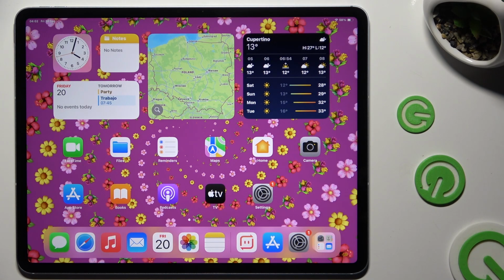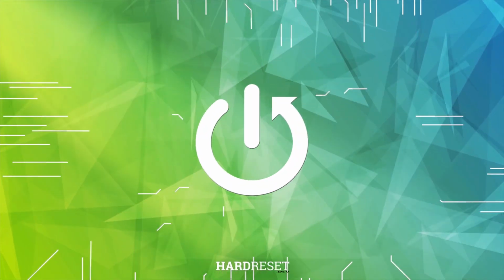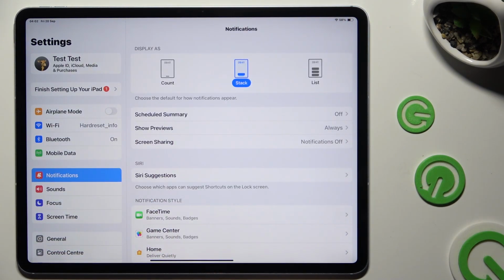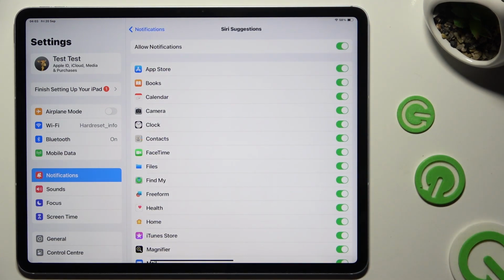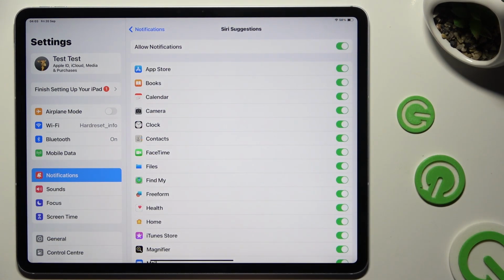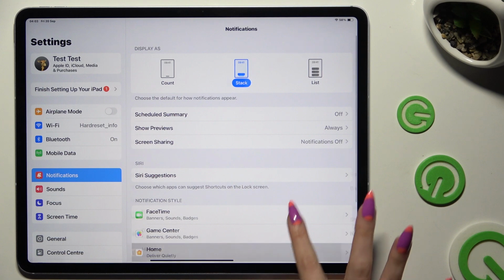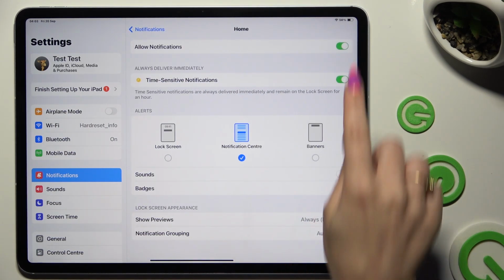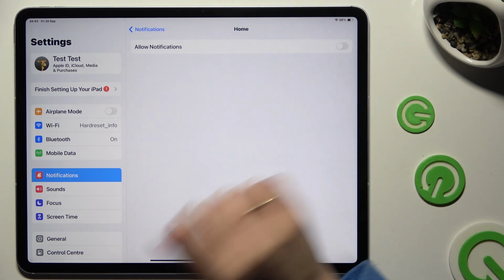Apple iPad Air 13 inch 2024 Wi-Fi - How to Turn On/Off App Notifications? Control Alerts and Pop-Ups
Welcome back! In this video, we’ll show you how to turn on or off app notifications on your Apple iPad Air 13 inch 2024 Wi-Fi. Managing notifications helps you control alerts and pop-ups, ensuring you only receive the information you want. Follow along as we guide you through this simple process. Enjoy!

How to Turn On/Off App Notifications on Apple iPad Air 13 inch 2024 Wi-Fi?
How to Control Alerts and Pop-Ups on Apple iPad Air 13 inch 2024 Wi-Fi Tablet?
How to Manage App Notifications on iPad Air 13 inch 2024 Wi-Fi?